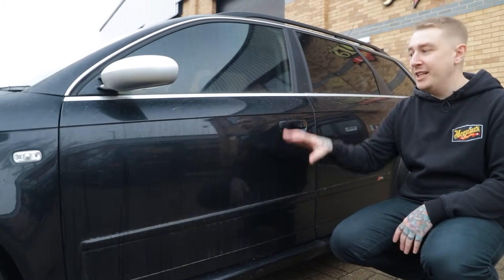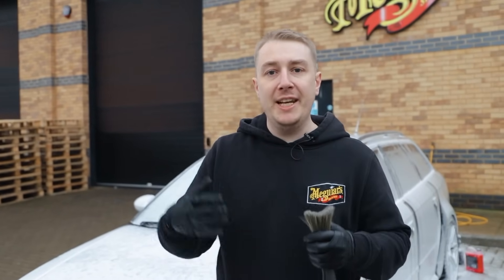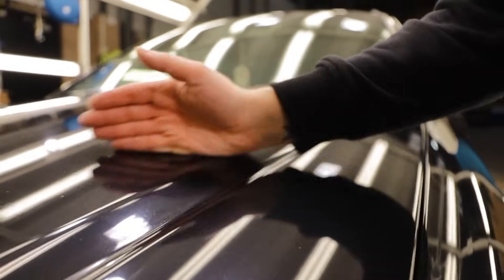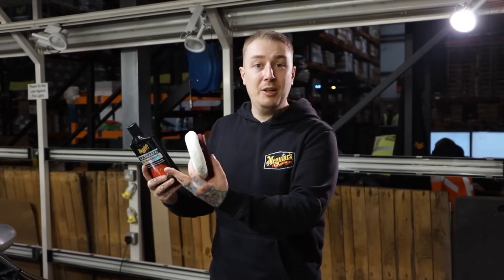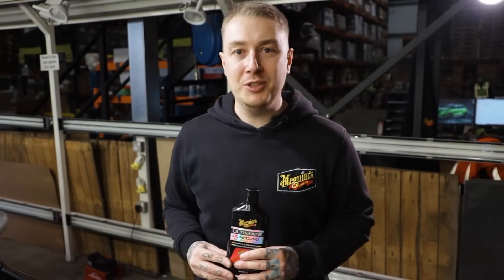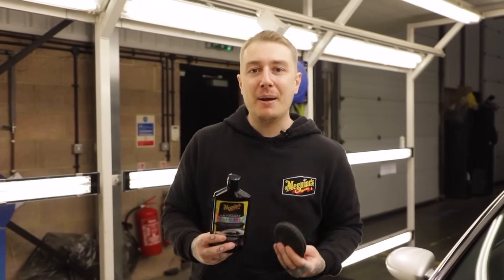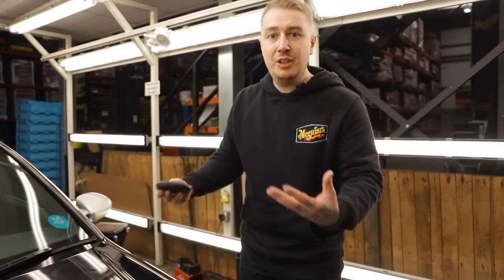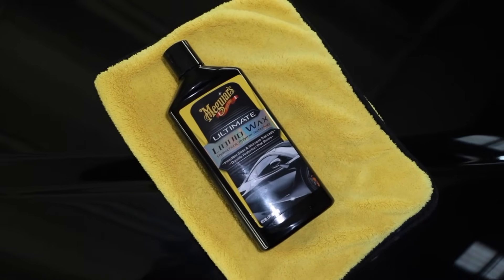How to remove swirls!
Welcome back to the Meguiar's UK YouTube Channel.

Today's Day In The Bay is all about achieving the ultimate paint finish. We show you how to Revive, Refine and Protect your paint using our Ultimate Compound, Ultimate Polish & ALL NEW Ultimate Liquid Wax.